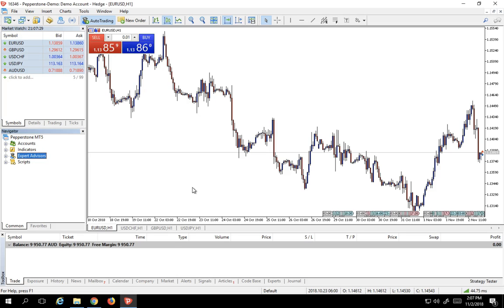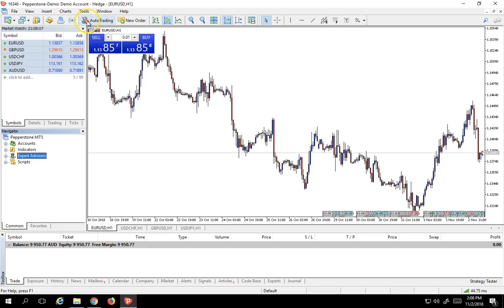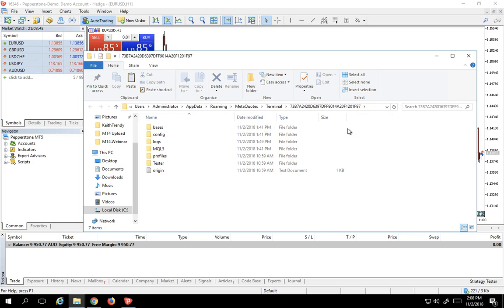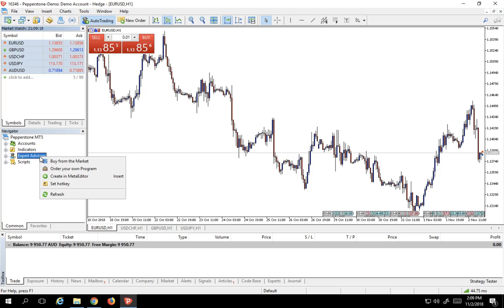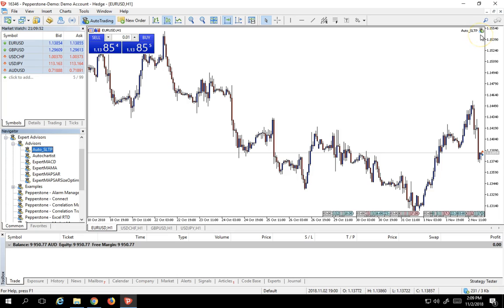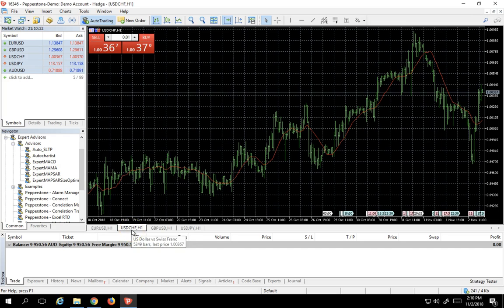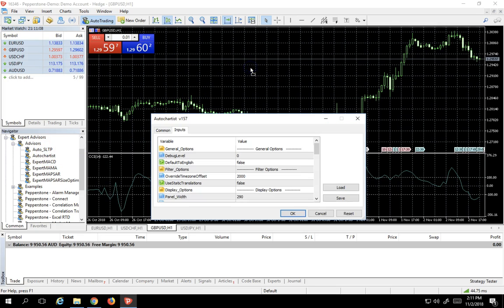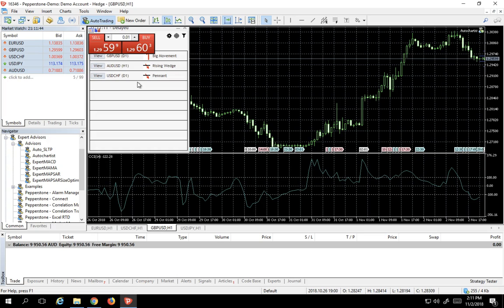How to use Expert Advisor MetaTrader 5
Get and download MetaTrader 5 Expert Advisors for free. Learn how to use Expert Advisors within MetaTrader 5.